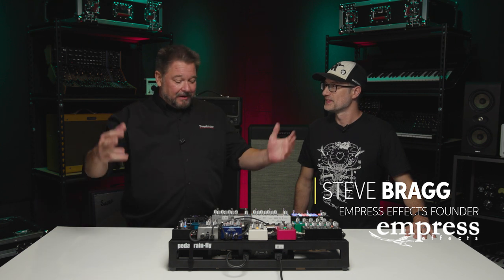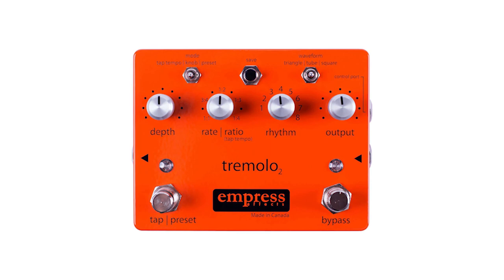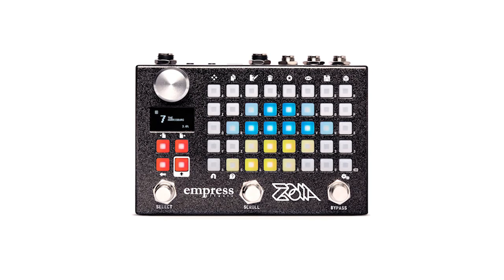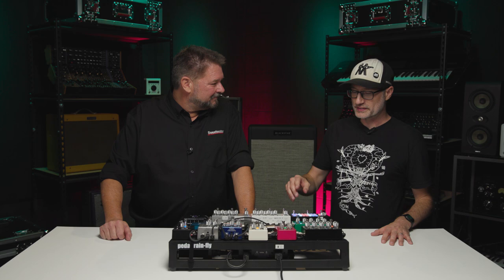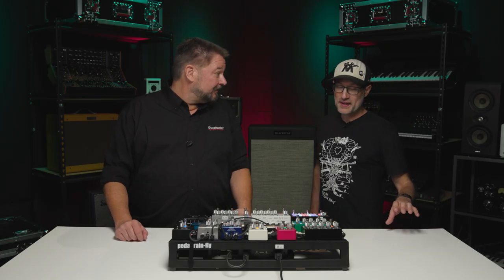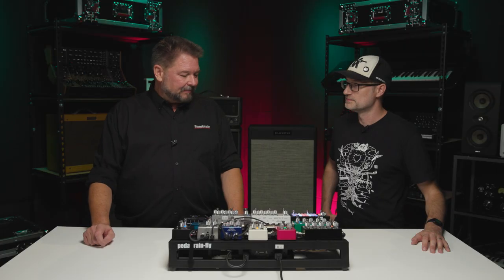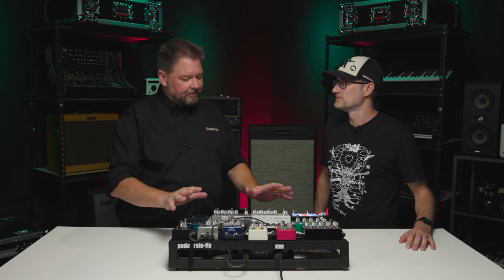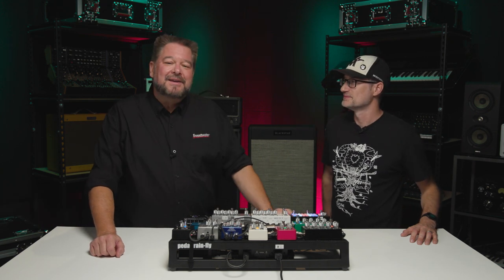The Fantastical World of Empress with Steve Bragg + Daniel Fisher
If you‘re wondering what video gear we use, check it out

Daniel Fisher, Sweetwater's pedal player, speaks with Steve Bragg of Empress Effects about their shared enthusiasm for versatile but carefully crafted effects pedals. Steve grew his passion for effects by cloning pedals in college, which eventually turned into a small company based in his parents’ garage in Ottawa. Empress additions to the Sweetwater family are the culmination of a long relationship between Steve and Daniel Fisher; Daniel first encountered Empress on internet forums, and he soon volunteered for beta testing and consulted on the ZOIA modular synthesizer pedal. Also discussed is the long development process that went into Empress‘s formidable Echosystem and Reverb pedals, which are generating some serious buzz around Sweetwater. Check it out!

After you watch, check out Sweetwater.com today for all your music instrument and pro audio needs!

0:00 – Steve Bragg's Sweetwater Visit
0:36 – Steve Bragg's Empress Story
2:03 – Daniel Fisher Contacts Empress/Steve Bragg
2:38 – The Birth of ZOIA
3:28 – Some Current Empress Pedals
5:00 – The Birth of ZOIA Euroburo
5:18 – ZOIA Online Library
6:55 – Empress Joining Sweetwater
7:30 – Thanks for Watching!
7:40 – Outtakes ;-)